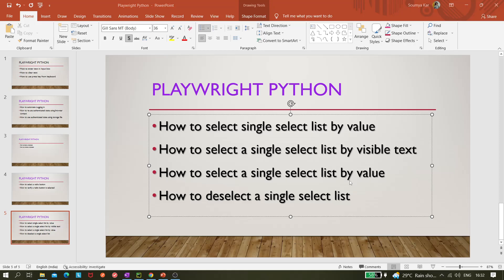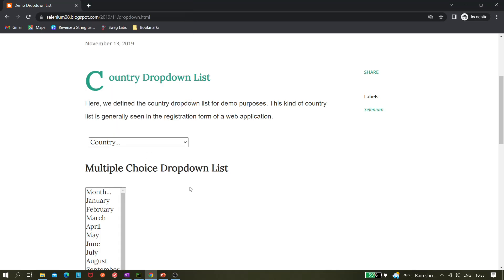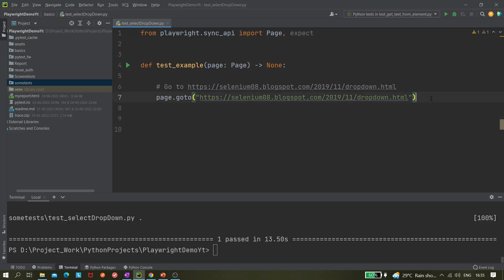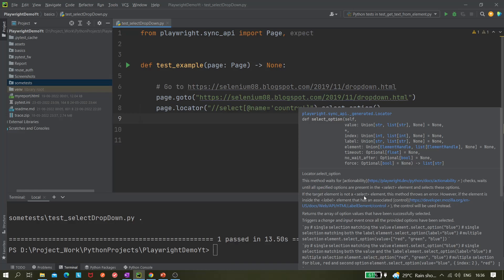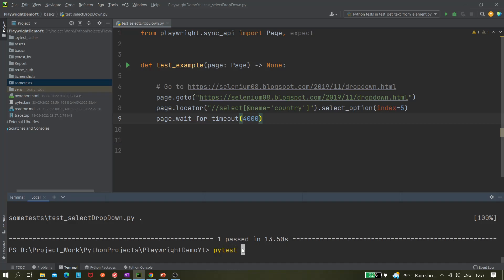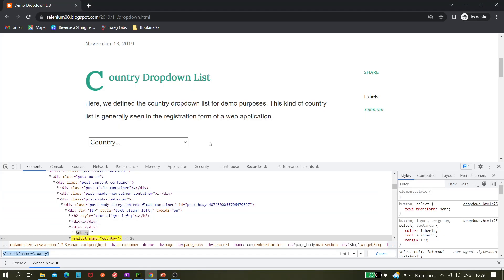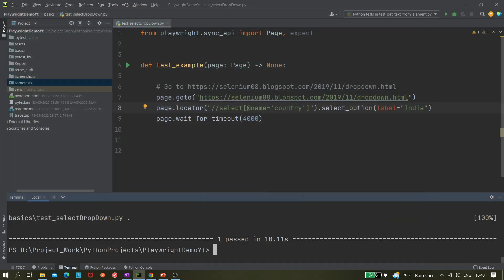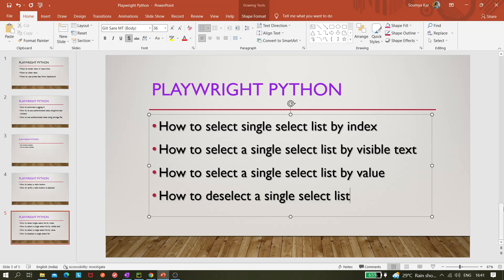#39 Playwright with Python | Select single select dropdown in Playwright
How to select single select list by index in Playwright
How to select a single select list by visible text in Playwright
How to select a single select list by value in Playwright
How to deselect a single select list in Playwright